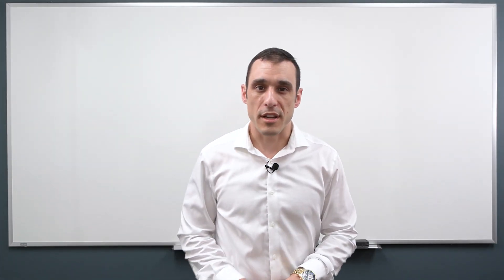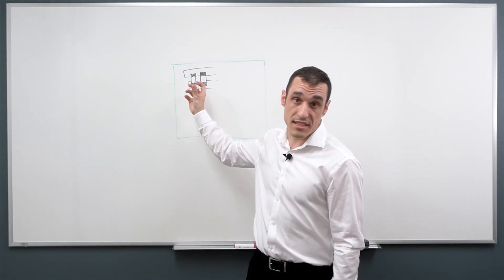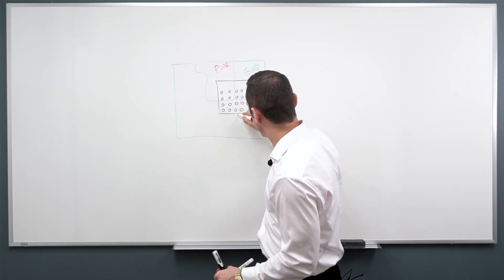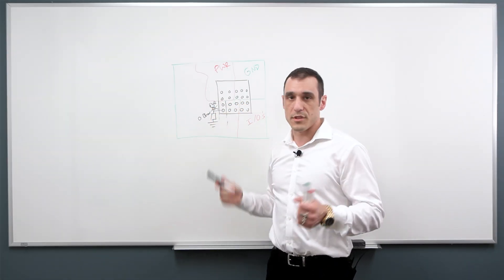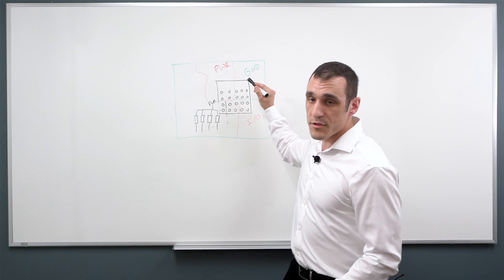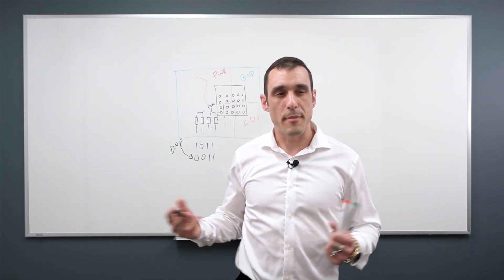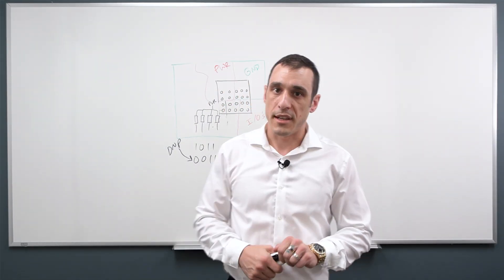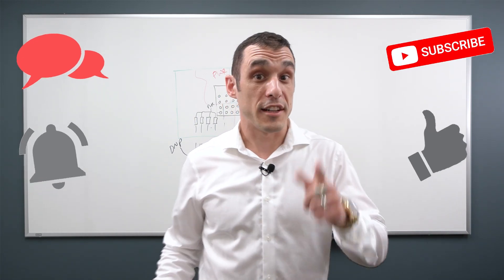DNI and DNP Designations in PCB Design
Why would anyone use a DNI (Do Not Include) or DNP (Do Not Populate or Place) component in a PCB Design? In this video, Zach Peterson explores this and how to use DNIs and DNPs in some sneaky, exciting ways.

0:00 Intro
0:41 What do DNI & DNP Mean?
0:51 Why Would You Mark DNI or DNP?
3:41 How to Use DNPs to Make Simple Configuration Connections
4:04 The Magic of Zero Ohm Resistors
5:40 Why You Might Need to Make Configuration Changes
7:24 A Sneaky Tip Using DNPs
8:59 Using DNI and DNP in CircuitMaker